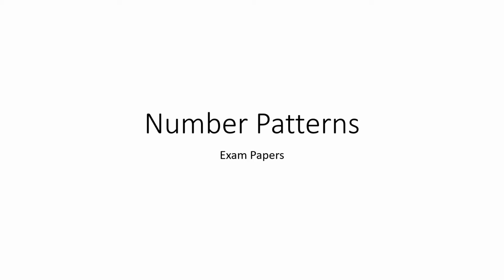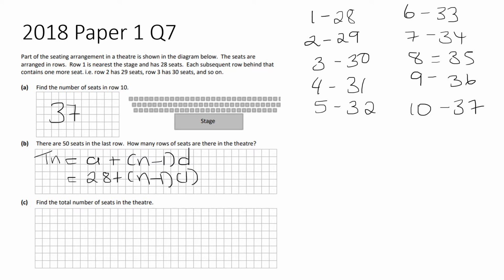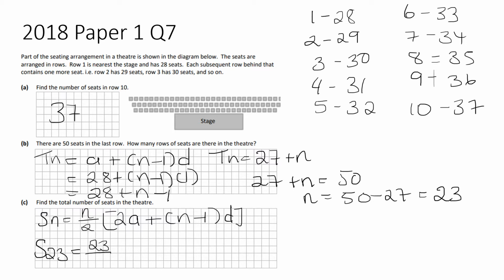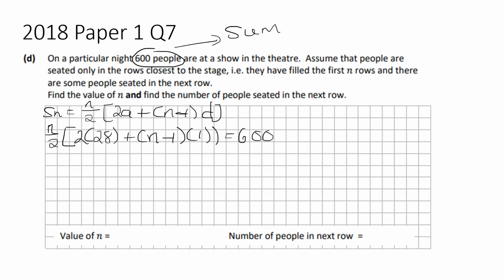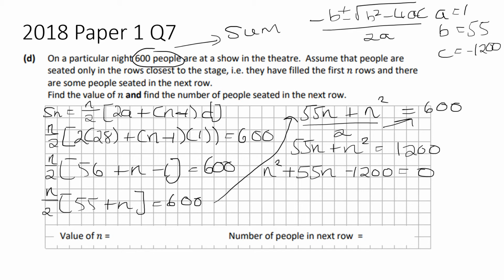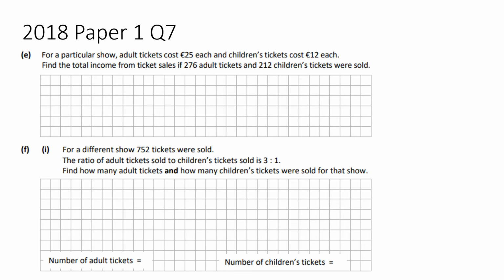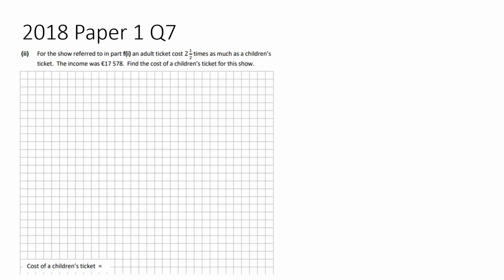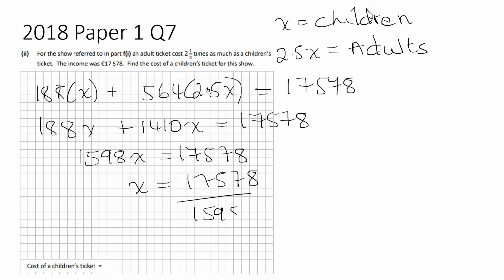2018 Paper 1 Q7 LCOL